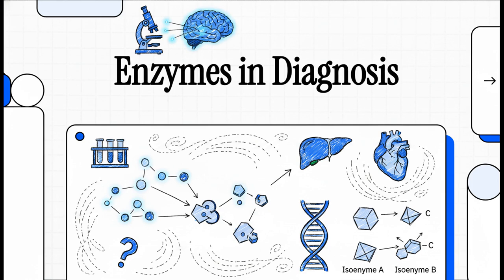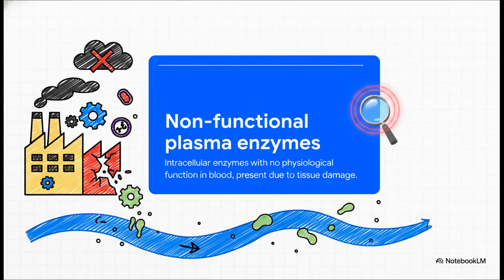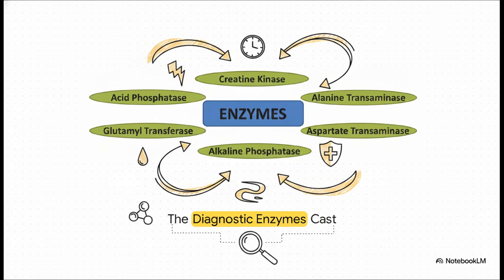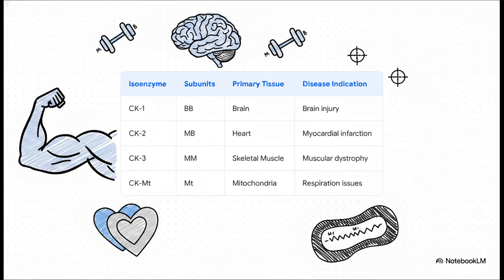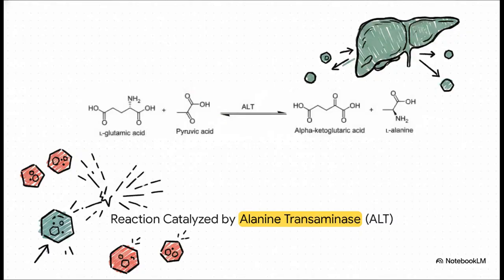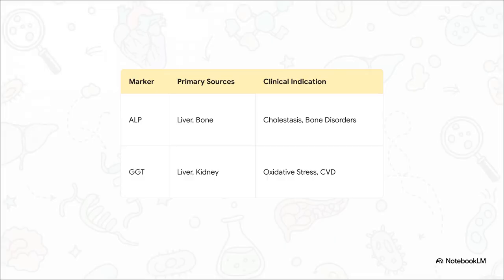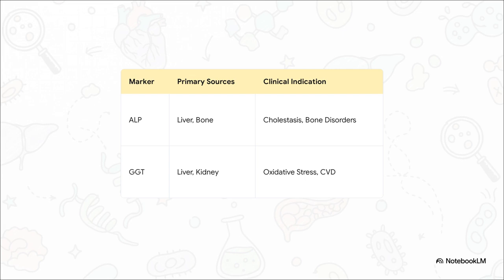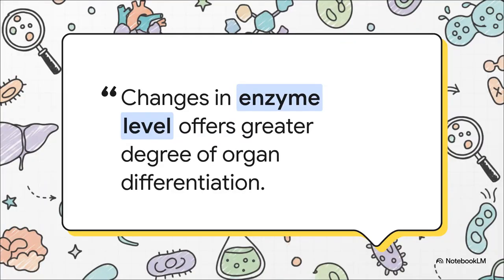🔬 Diagnostic Enzymes Explained | CK, ALT, AST, ALP, GGT & ACP | Disease Biomarkers | STEM & Medicine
🧪 Your blood is telling a story — and enzymes are the language it speaks.
Every time a cell is damaged — whether in the heart during a myocardial infarction, in the liver during viral hepatitis, in the skeletal muscle during a dystrophy, or in the prostate during cancer — intracellular enzymes leak into the bloodstream. And when clinicians measure these enzymes with precision, they can identify which organ is damaged, how severely, and what stage the disease has reached.
Diagnostic enzymes are among the most powerful, specific, and clinically validated biomarkers in all of laboratory medicine — and understanding their biochemistry, isoenzyme biology, tissue distribution, and disease associations is essential knowledge for clinicians, biochemists, laboratory scientists, pharmacologists, toxicologists, forensic scientists, and anyone working at the intersection of molecular biology and human disease.
In this video, we go deep into the science of diagnostic enzymes — their biochemical mechanisms, isoenzyme classification, tissue sources, normal reference ranges, and their clinical significance across cardiovascular disease, liver pathology, musculoskeletal disorders, neurological conditions, urological cancers, and metabolic disease. Every section is built to be simultaneously relevant to medical professionals, STEM researchers, laboratory scientists, forensic practitioners, and science educators.
Whether you are a medical student learning clinical biochemistry for the first time, a physician interpreting a liver function panel or cardiac enzyme profile, a biochemist studying enzyme kinetics and isoform biology, a toxicologist assessing organ-specific enzyme elevation from xenobiotic exposure, a forensic scientist using acid phosphatase in medicolegal casework, a pharmacologist evaluating drug-induced enzyme changes, a food scientist understanding enzyme biomarkers in nutritional toxicology, or a science educator delivering STEM content — this video is built for every one of you.
✅ What you will learn in this video:

What are diagnostic enzymes and how do they reach the bloodstream from damaged tissues?
Functional versus non-functional plasma enzymes — the fundamental classification
The principle of enzyme-based disease diagnosis — sensitivity, specificity, and isoenzyme relevance
Creatine Kinase (CK/CPK) — biochemical reaction, isoenzymes (CK-MM, CK-MB, CK-BB, CK-Mt), tissue sources, and clinical significance in myocardial infarction, muscular dystrophy, polymyositis, systemic lupus erythematosus, and COVID-19
Alanine Transaminase (ALT/SGPT) — transamination mechanism, ALT1 and ALT2 isoforms, tissue distribution, and clinical significance in viral hepatitis (HBV, HCV), liver disease, urological cancers, and muscle necrosis
Aspartate Transaminase (AST/SGOT) — pyridoxal phosphate-dependent mechanism, cytosolic and mitochondrial isoforms, and clinical significance in myocardial infarction, liver necrosis, urological cancers, and gangliosidoses
Alkaline Phosphatase (ALP) — hydrolase mechanism, tissue nonspecific and organ-specific isoenzymes, and clinical significance in cholestatic liver disease, hepatitis, cirrhosis, bone disorders including Paget disease and osteomalacia, and malignancy
Gamma-Glutamyl Transferase (GGT) — transpeptidase mechanism, glutathione metabolism connection, and clinical significance in hepatobiliary disease, cardiovascular disease, atherosclerosis, arterial stiffness, gestational diabetes, and chronic hepatitis
Acid Phosphatase (ACP) — hydrolase mechanism at acidic pH, isoforms including prostatic acid phosphatase (PAP), and clinical significance in prostate cancer, bone metastases, Gaucher disease, hairy cell leukemia, and forensic seminal fluid identification
Enzyme immunoassay principles in clinical diagnostic laboratories
How isoenzyme analysis improves diagnostic specificity over total enzyme measurement
Reference ranges, clinical interpretation frameworks, and the importance of isoenzyme kinetics